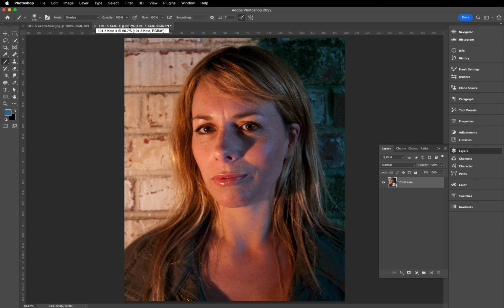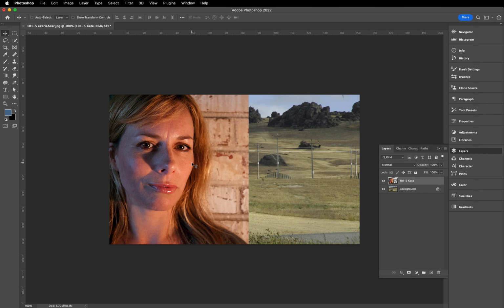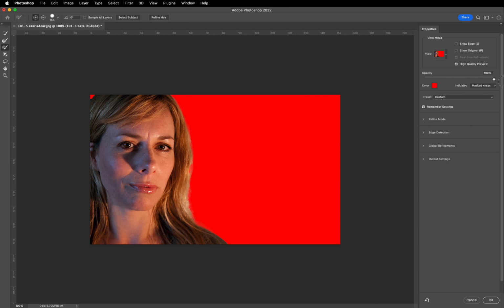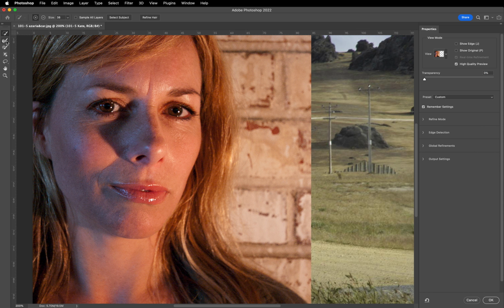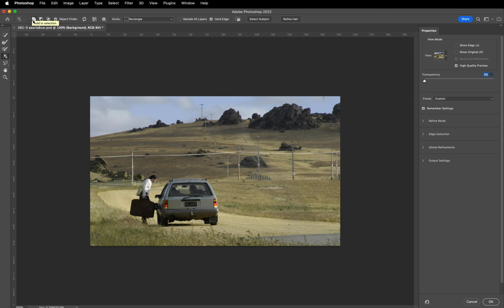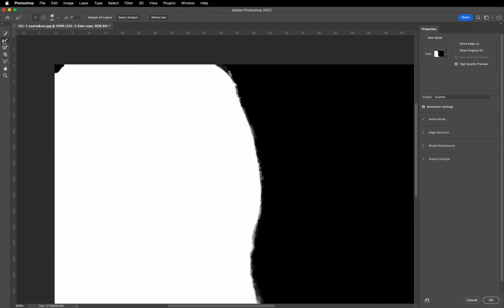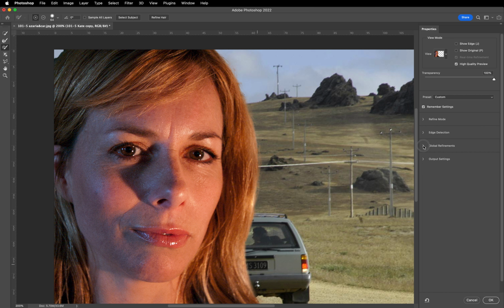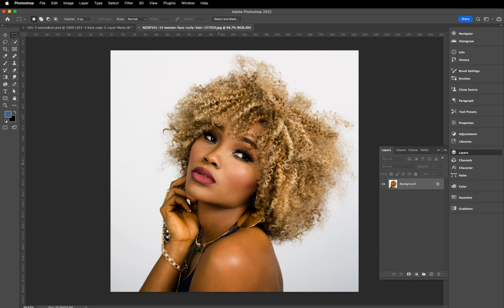SIT NZDP101 SelectAndMask V 2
Introduction to Photoshop's Select and Mask